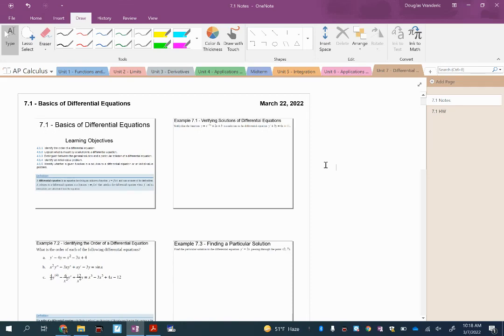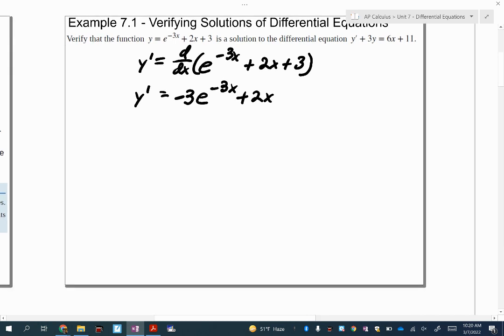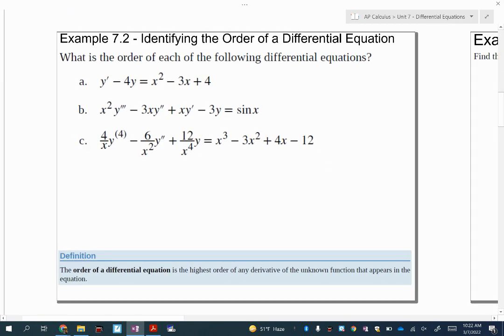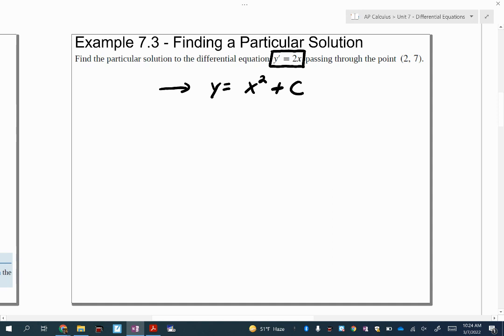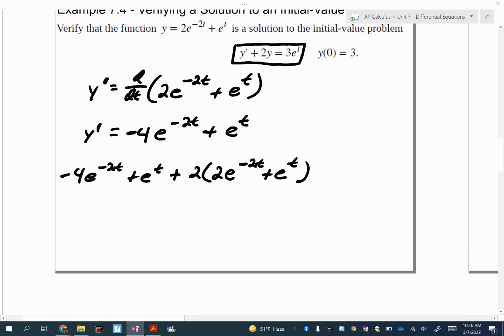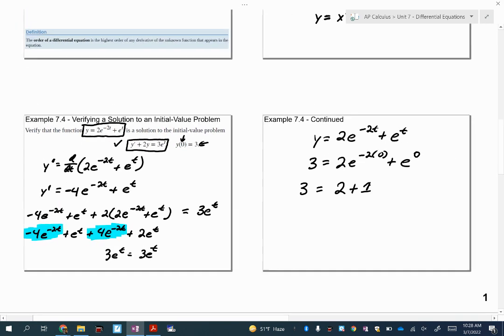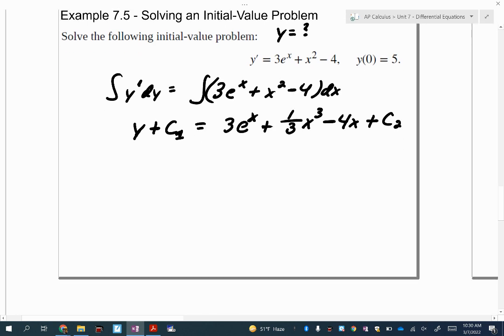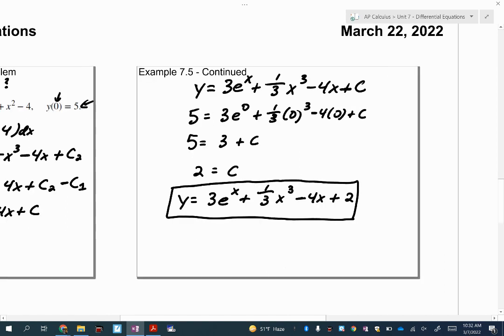7.1 - Basics of Differential Equations